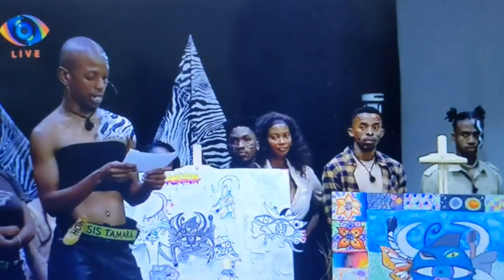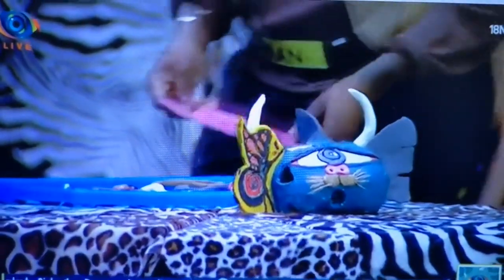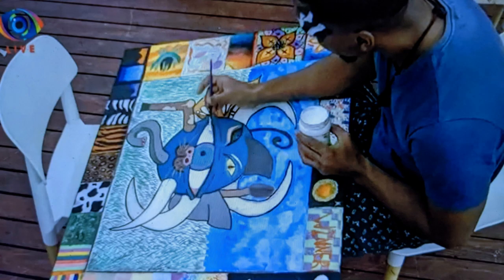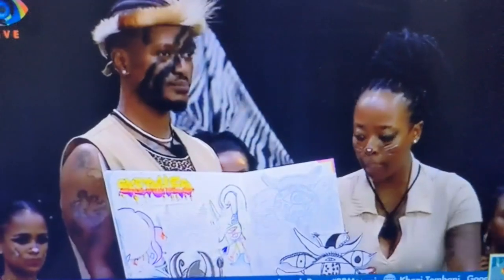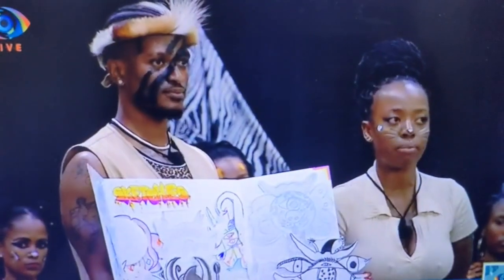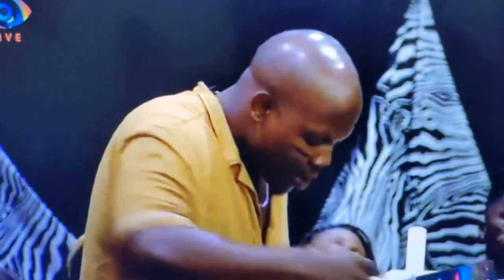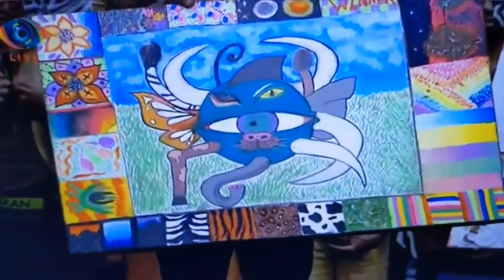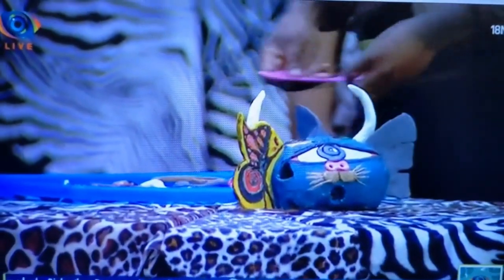BBMZANSI - HOUSEMATES WIN THEIR WAGER FOR THE FIRST TIME, BIGGIE CALLS HOUSEMATES TO ORDER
BBMZANSI LIVE EVICTION SHOW, 2 NEW HOUSEMATES ENTER THE HOUSE, TULZ TELLS NALE OF HIS ATTRACTION